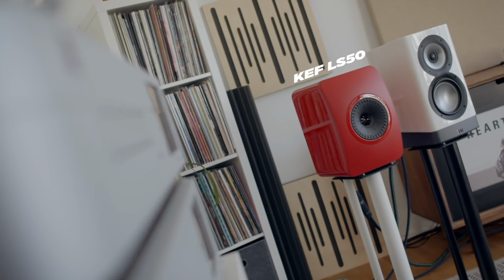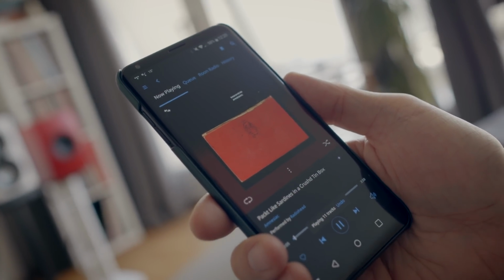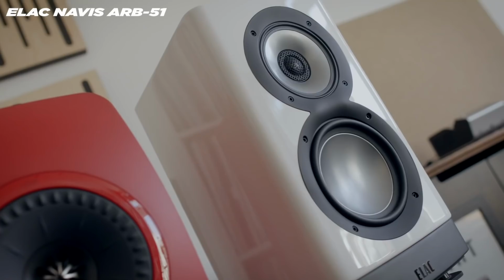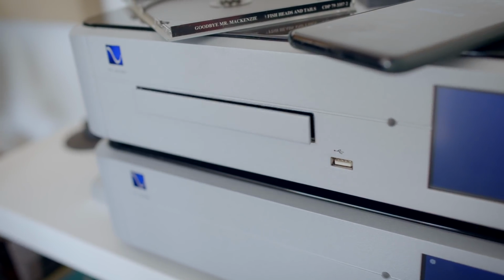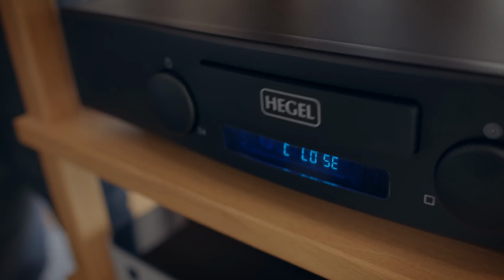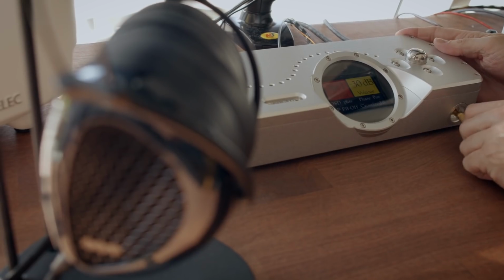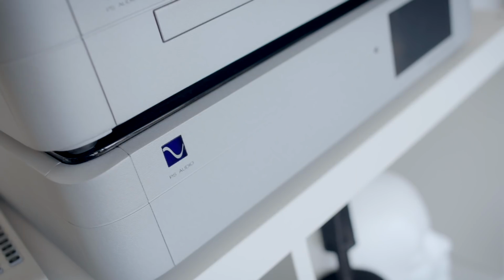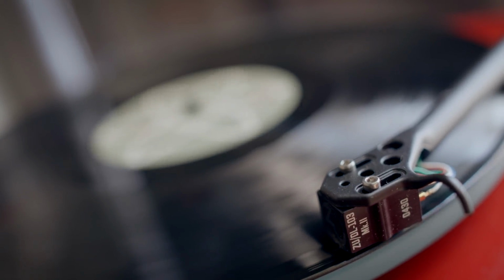NOT DEAD YET: CD playback w/ Hegel, PS Audio and Pro-Ject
Everybody knows? My previous video about the Compact Disc was published on April 1st Was it an April Fools joke? Yes. But also no. With mainstream listeners slowly cutting over to streaming, CD sales are in freefall. And yet CD players still have a huge amount to offer the more discerning listener.

**POLITE** comments are welcomed below but only *AFTER* digging into the following background info and review music playlists.

Featured in this review...

Cables…